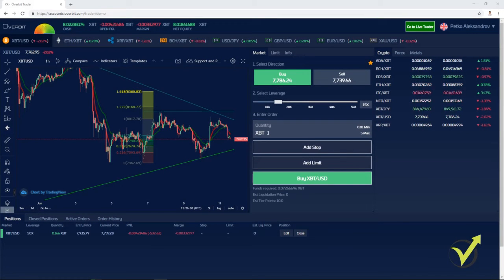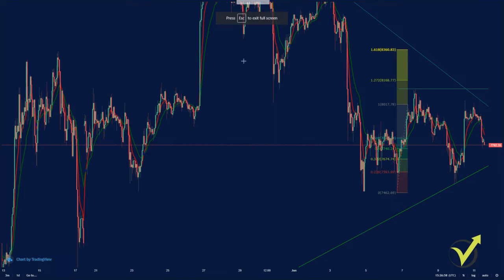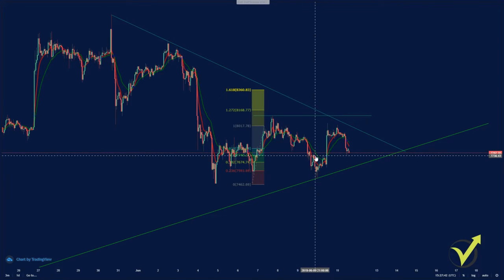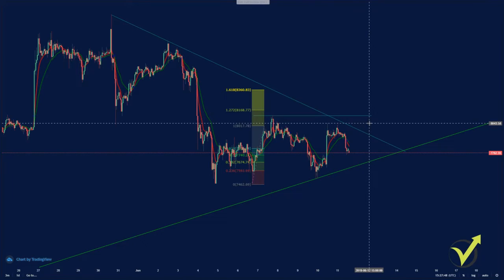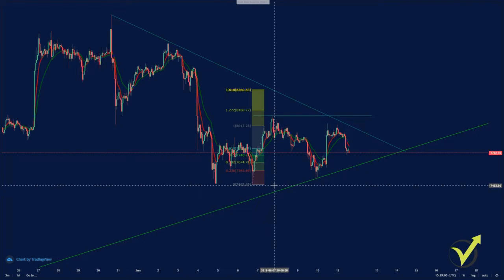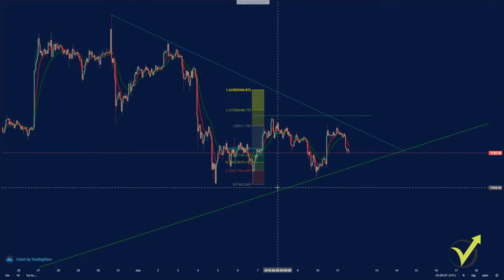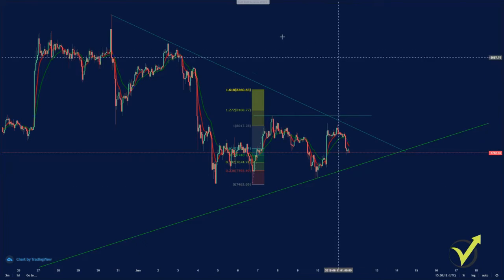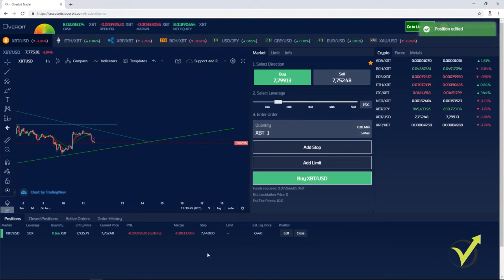3 - The trading system - Where do I put the Stop